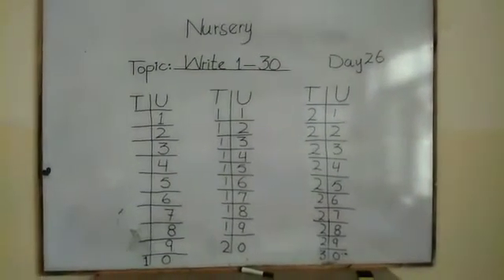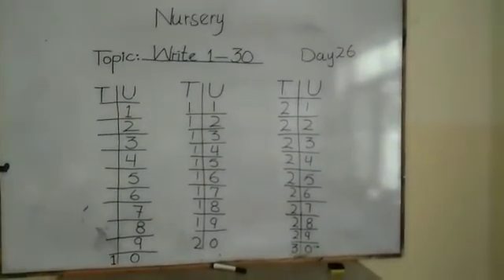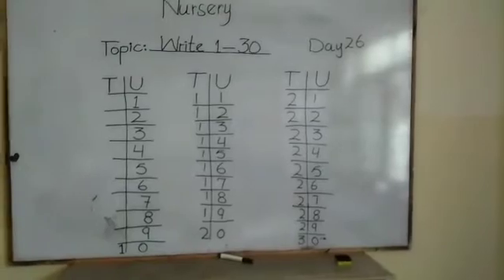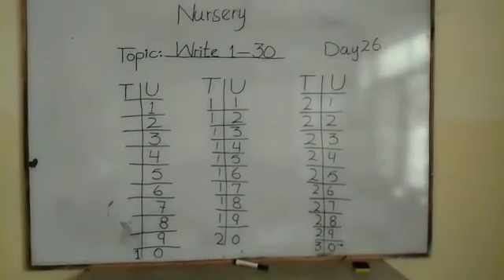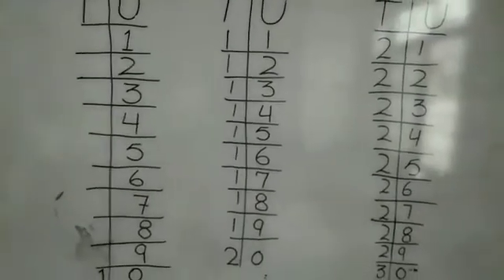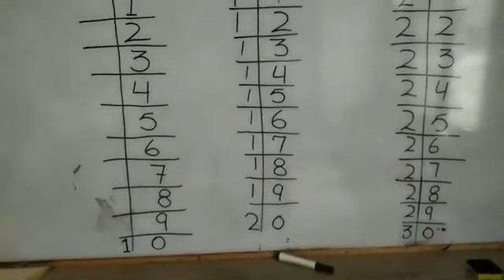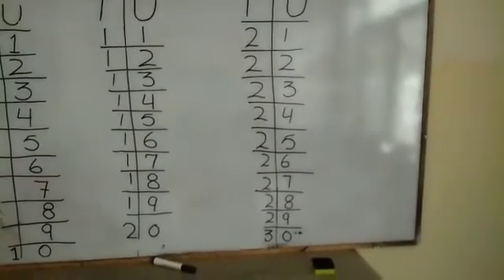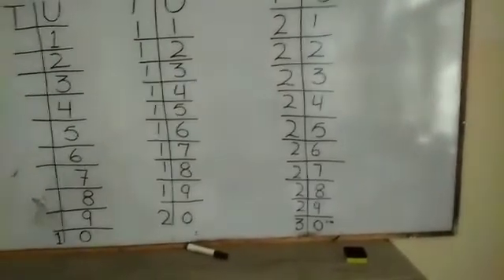Class Nursery funmatics lecture 26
counting 1-30